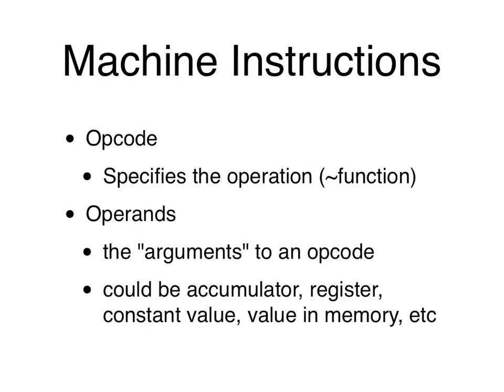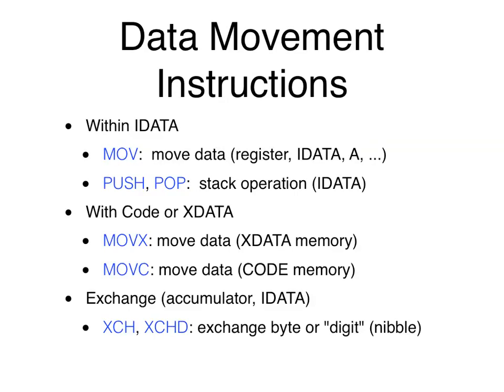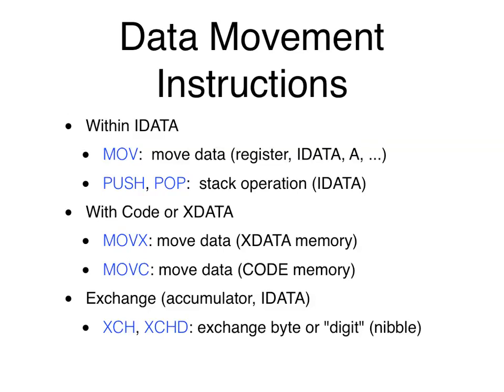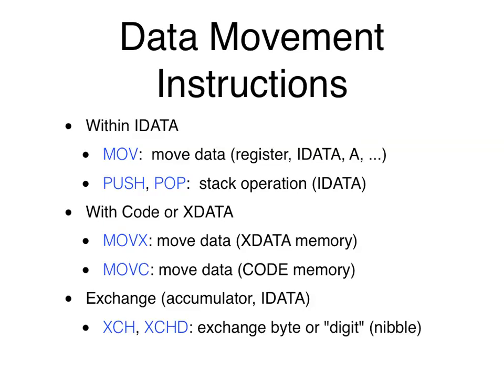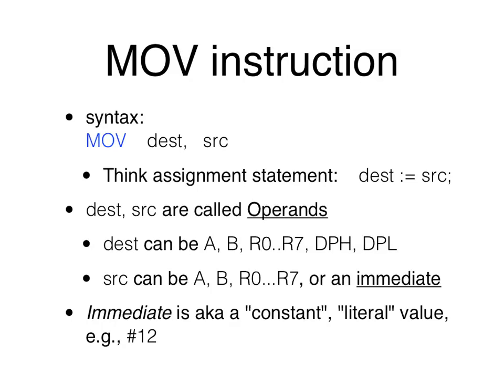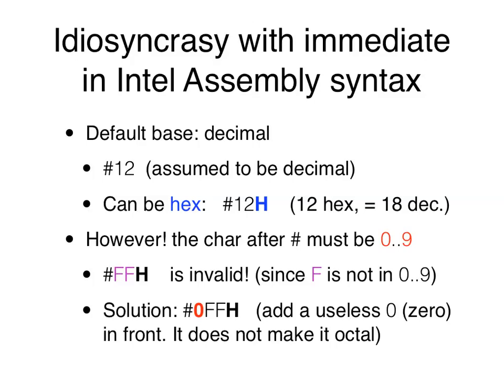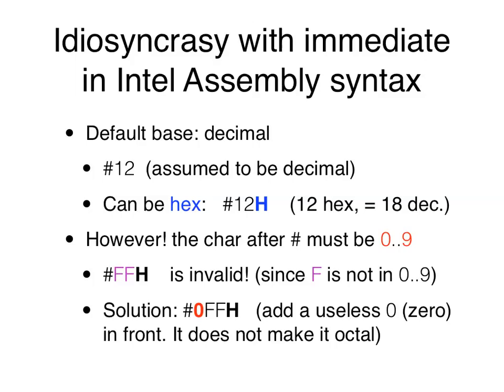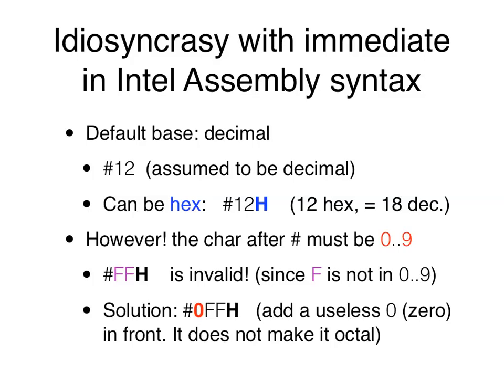week 03 03 8051 instruction assembly